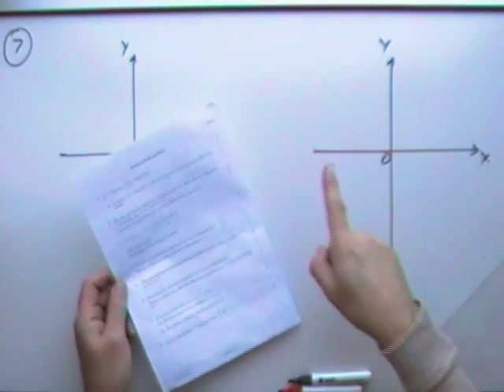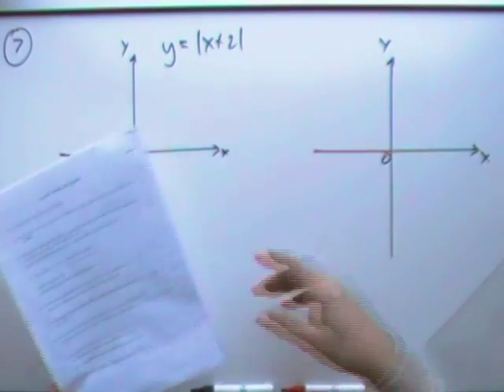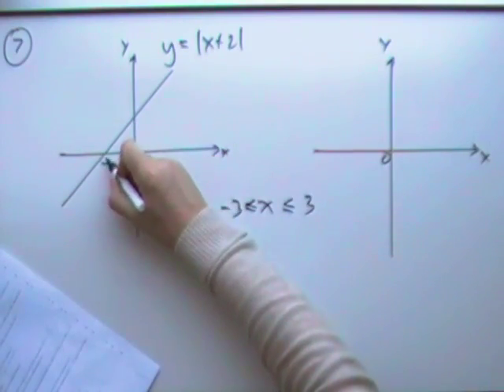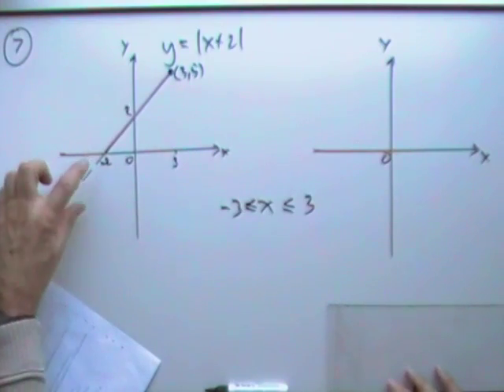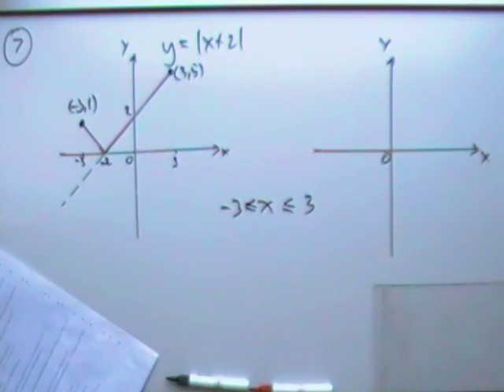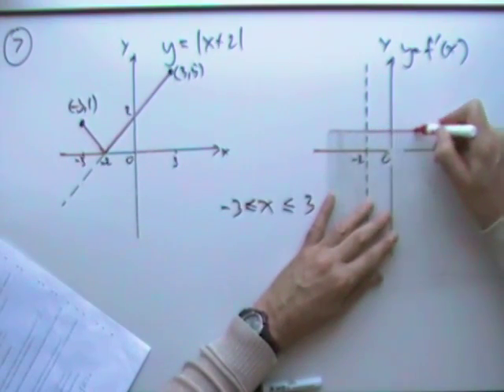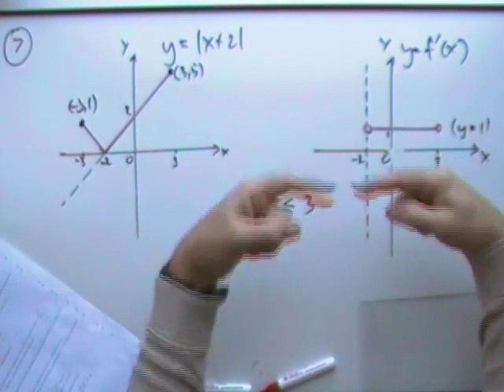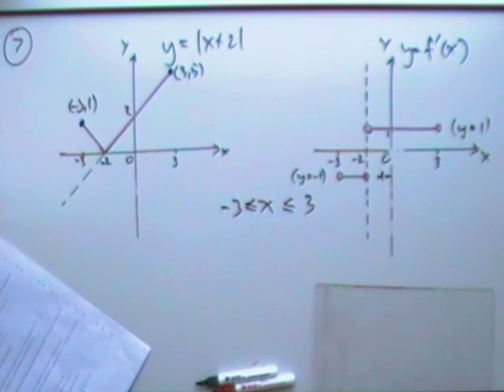2012 SQA Advanced Higher Maths: 7 (graph of a function)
7.    graph of a function